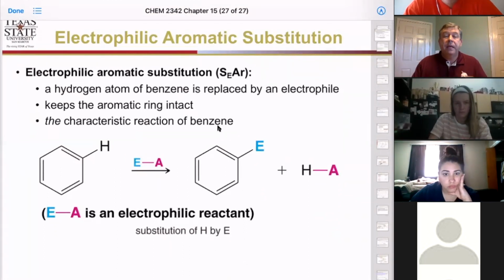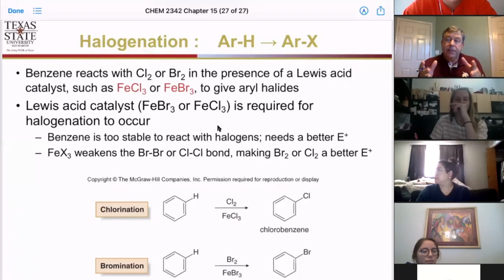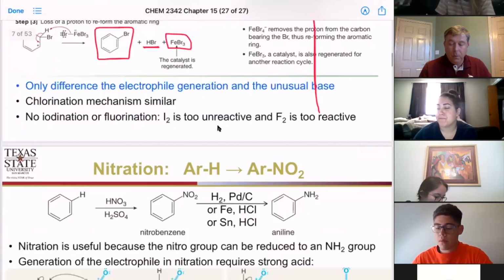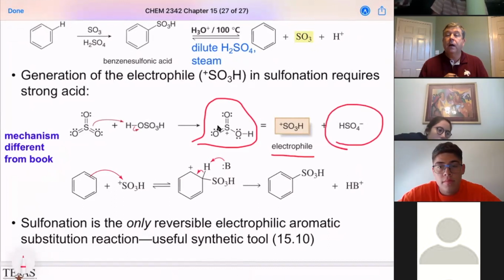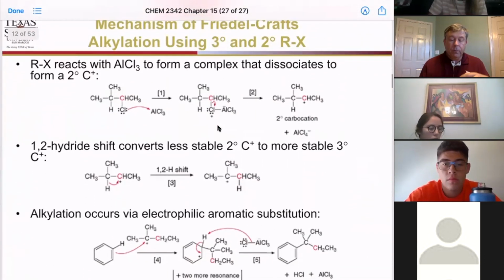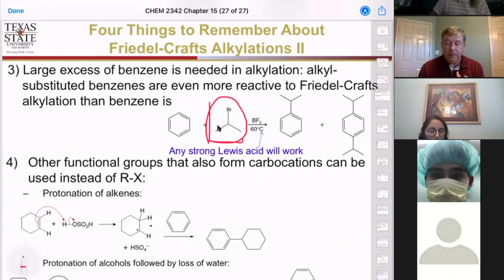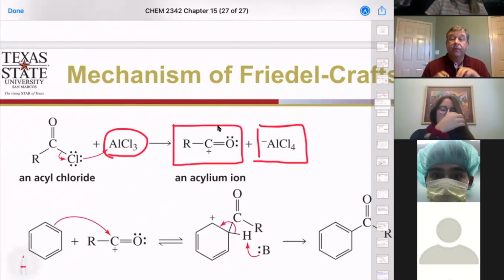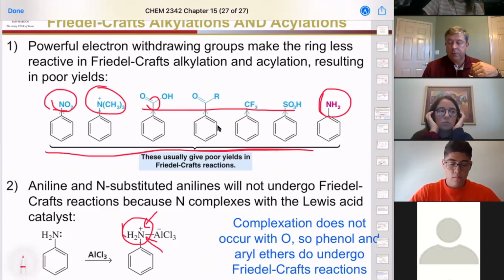CHEM 2342 Chapter 15 Part 2